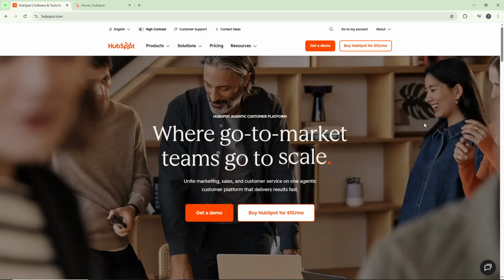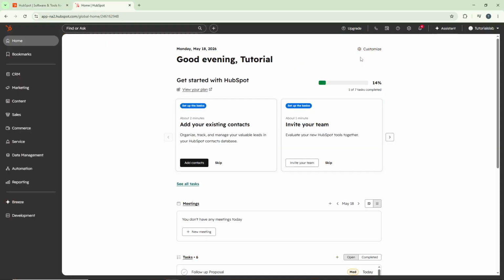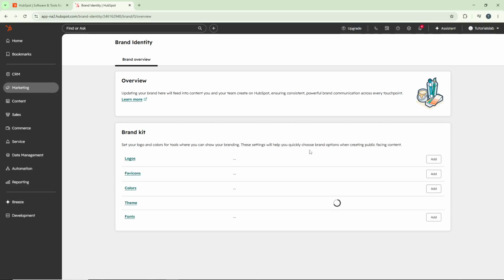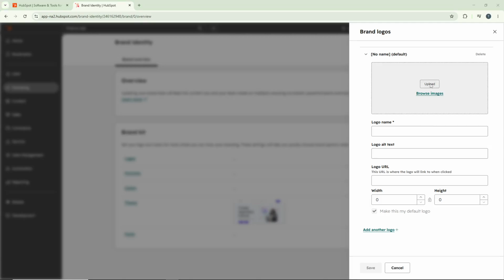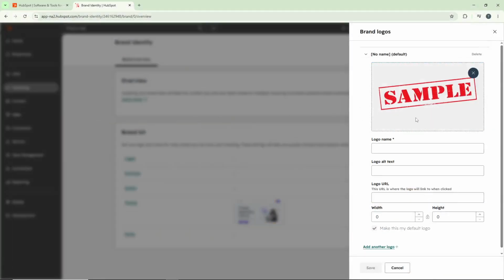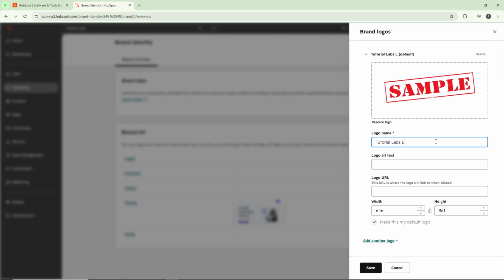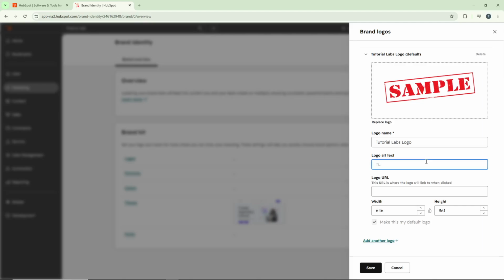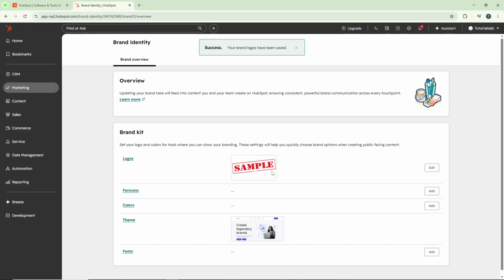How to Add a Business Logo to HubSpot CRM (Tutorial 2026)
By the end of this video, you’ll know add business logo to HubSpot CRM, how to add company logo HubSpot, setup business branding in HubSpot CRM, upload your logo to HubSpot account, configure company branding HubSpot tutorial, place business logo inside HubSpot platform, get company logo showing in HubSpot, HubSpot CRM business logo guide, steps to add logo to HubSpot CRM, display your logo within HubSpot, personalize HubSpot with company logo, enable business logo on HubSpot CRM